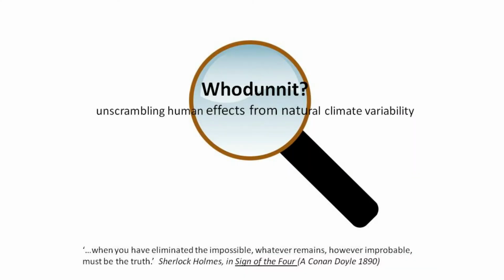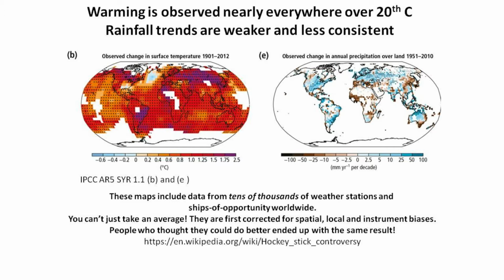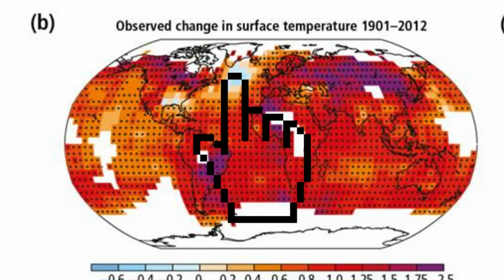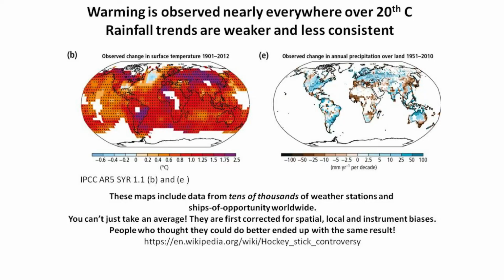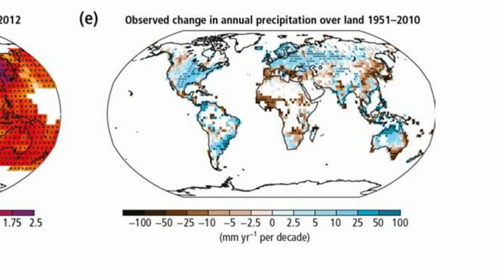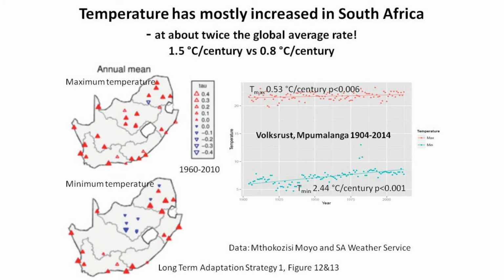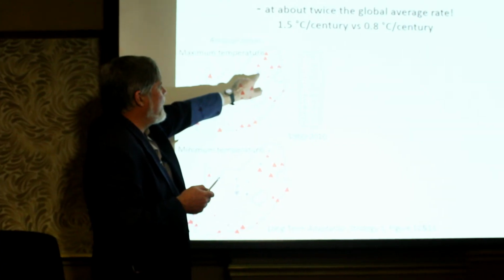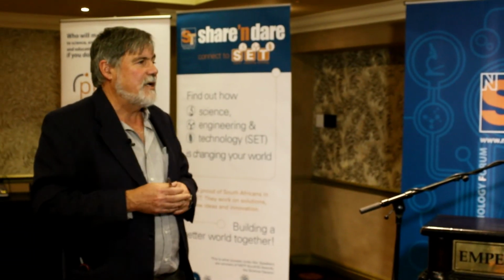Part 1 Prof Bob Scholes